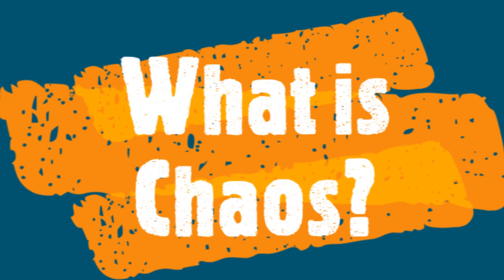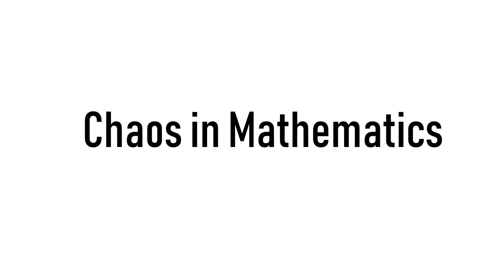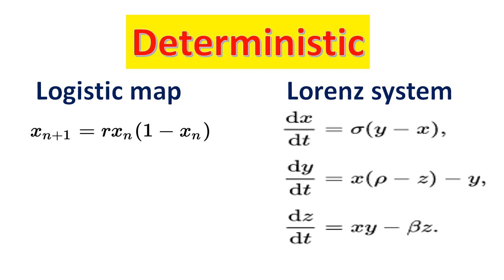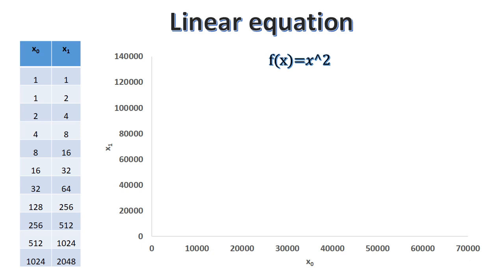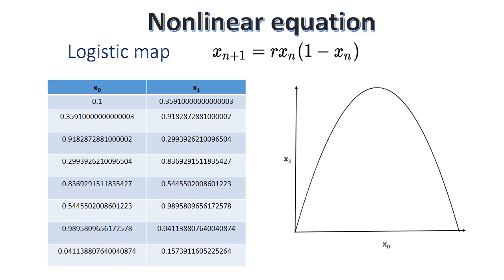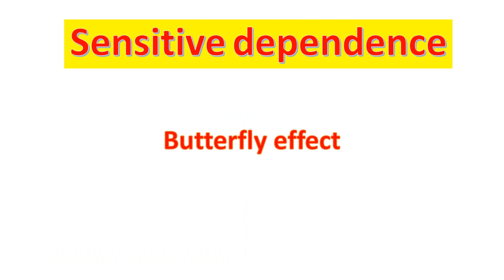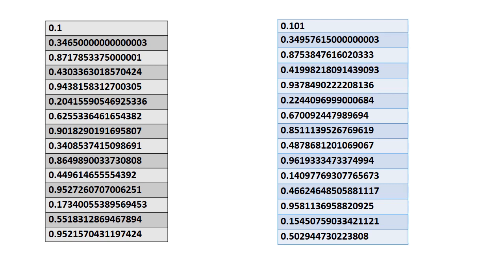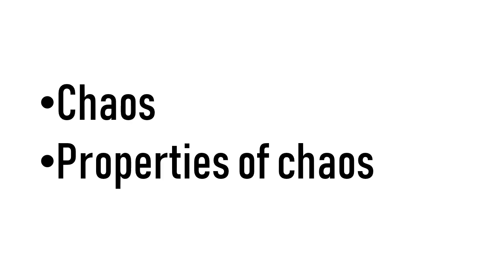What is chaos? || Chaos and its role in cryptography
In this video, we will learn the following
1.  Definition of chaos
2.  Properties of chaos and its importance in building a strong cryptosystem